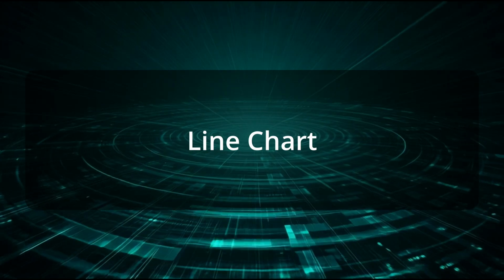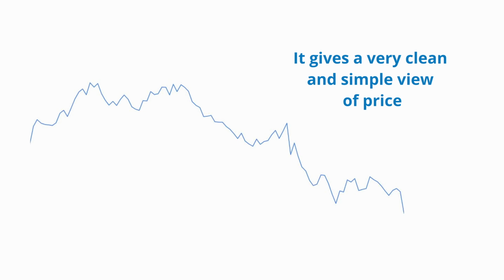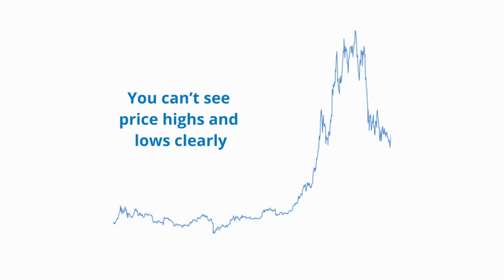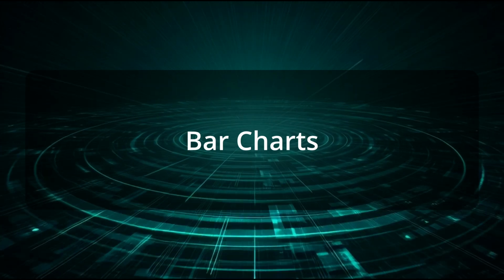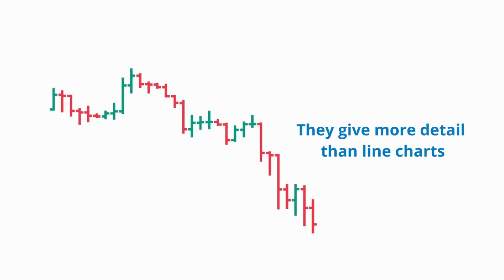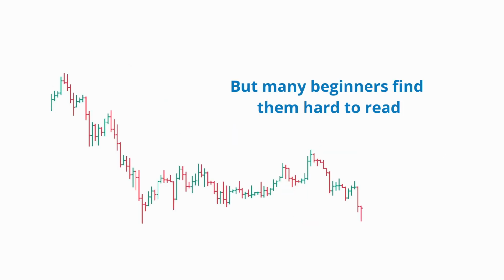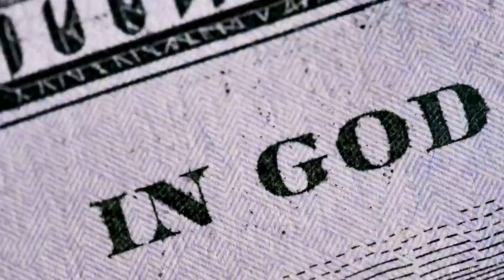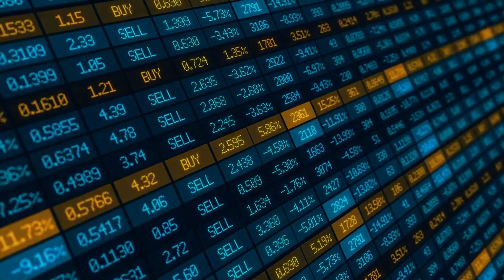Types of Charts | What is Trading | Day Trading | Trading Strategy | Trading for Beginners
When you open a trading platform, the first thing you see is a chart — but not all charts are the same. In this video, we break down the three main types of trading charts. We explain what each one shows, their strengths and weaknesses, and which is best for beginners.

Timestamps:
00:00 - Intro to trading charts
00:19 - Line charts explained
00:54 - Bar charts explained
01:17 - Candlestick charts explained
02:09 - Why candlesticks are best for beginners